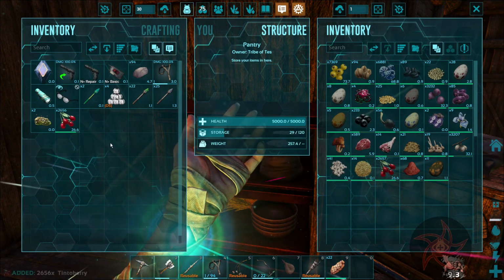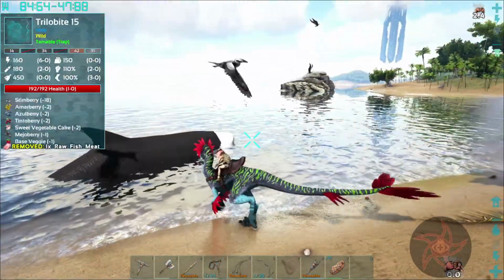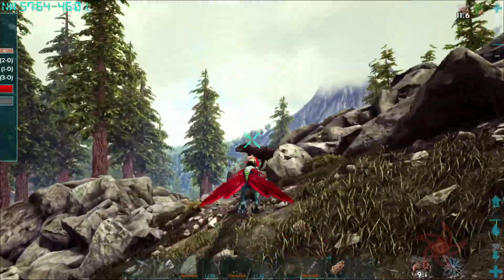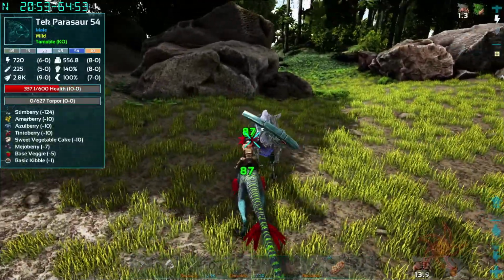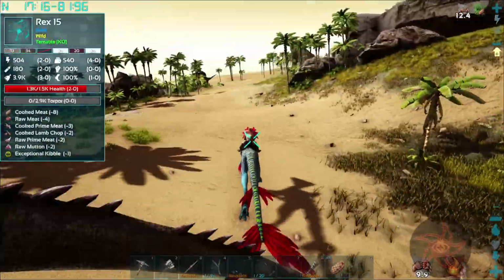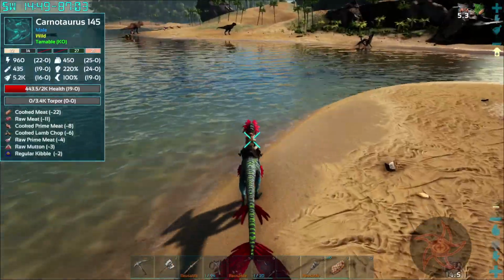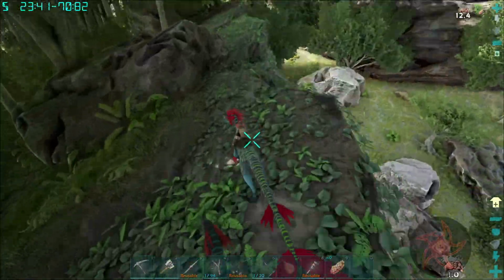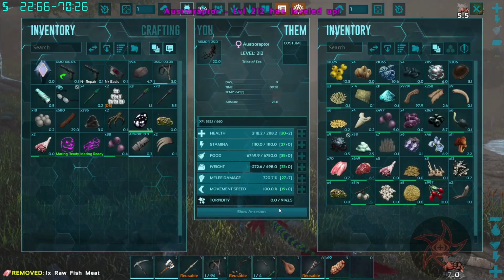Ark: AC2 :: Base Search :: AC2-5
Back with a new series, focused mainly on the Additional Creatures series of mods. Working with the ins and outs of the various creatures added, finding the best use possible for the many, many critters added.

Mod List:

Additional Creatures 2: Wild Ark
Additional Creatures: Kami Creations
Additional Creatures: Roya Creations
Additional Creatures: Aquaria
Additional Creatures: Paranoia
Additional Creatures: Endemics
Nominal Structures
Dino Storage 2
Eco's RP Decor
Eco's Primordial Saddles
Eco's Stable Structures
Good Food Good Items
Dino Finder
Castles, Keeps and Forts: Remastered
UltraStacks
Crafting Skill Potion
Nucleus